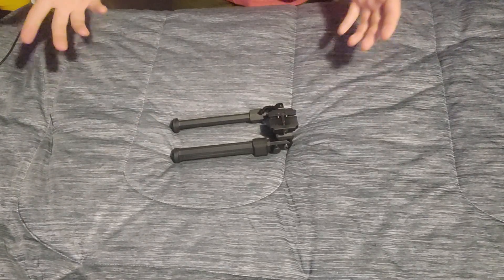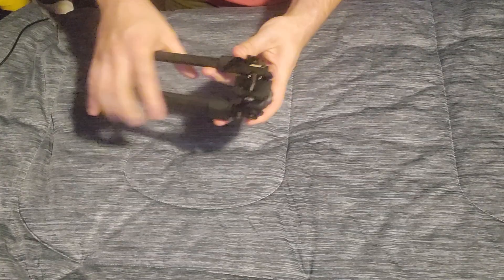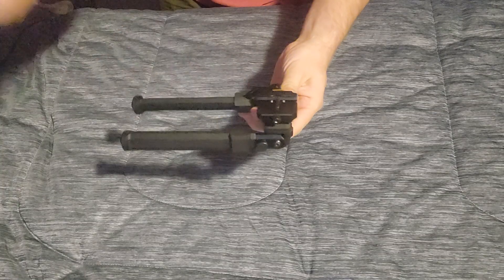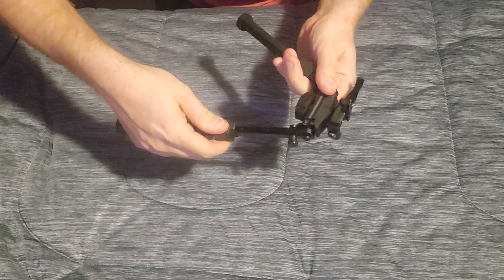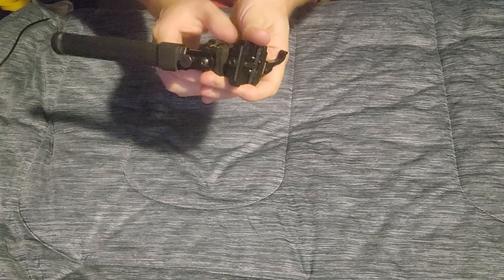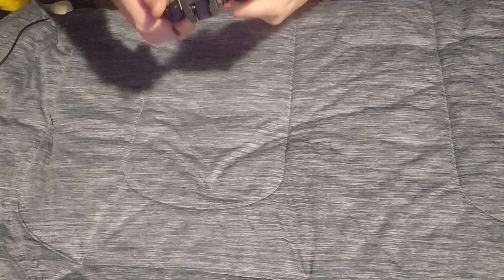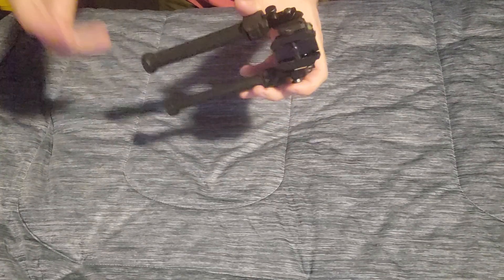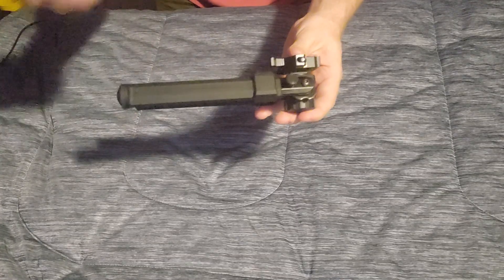This bipod has way too many features for the price!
CVLIFE sent me this cool budget friendly bipod to showcase to you guys. this Tactical bipod has 5 adjustable height levels, 3 positions for the legs, 360° rotation and a quick detach. Not to mention it is also very light weight. My only concerns are the fact that it is made of polymer and that there appears to be glue where the legs meet the body. These can be issues when it comes to recoil.